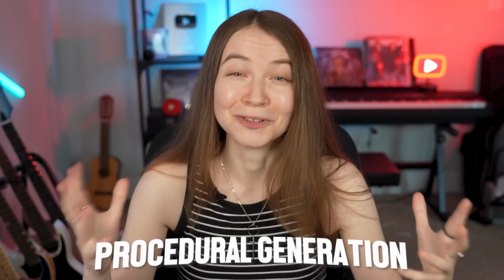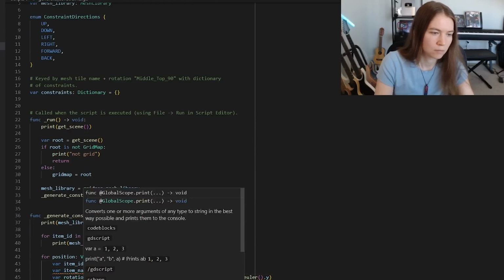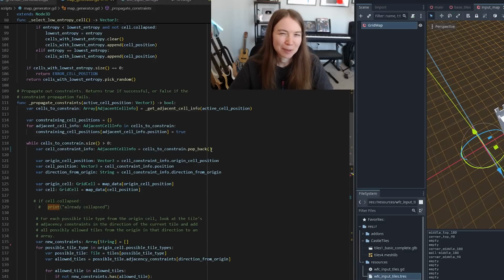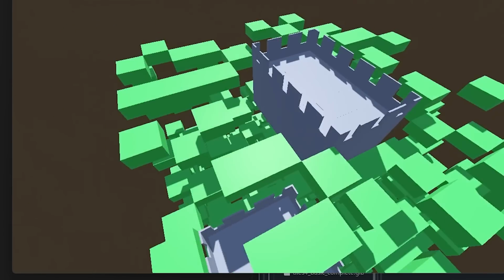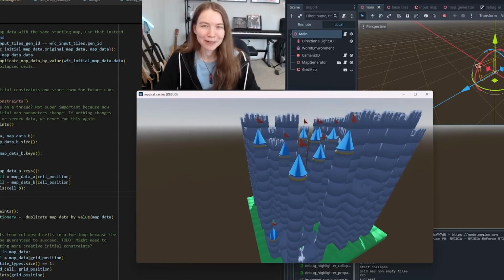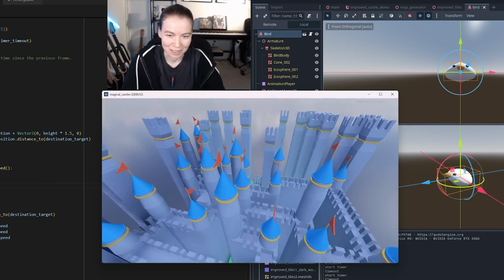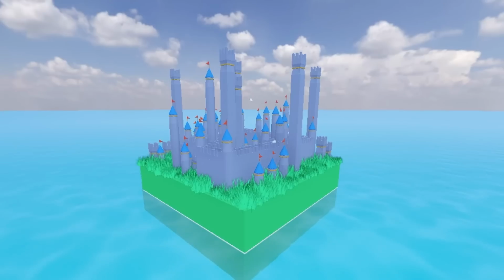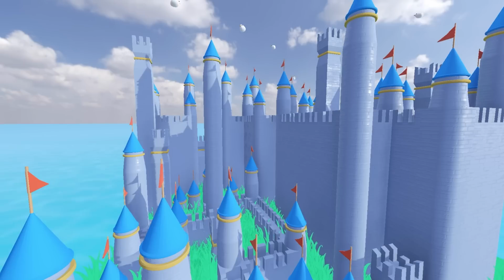I Made a Wave Function Collapse Castle Generator in Godot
I made a Wave Function Collapse based procedural castle generator in Godot and recorded the whole process!